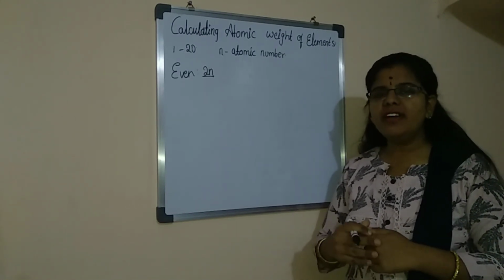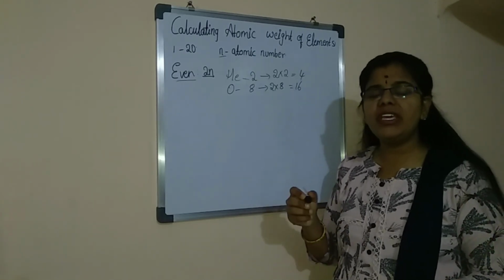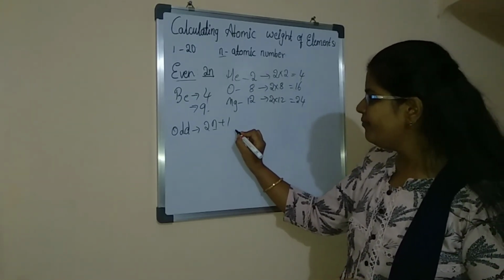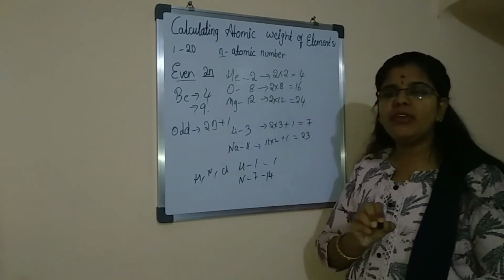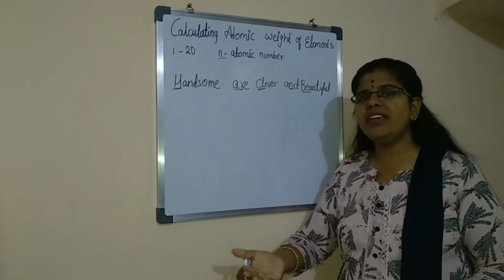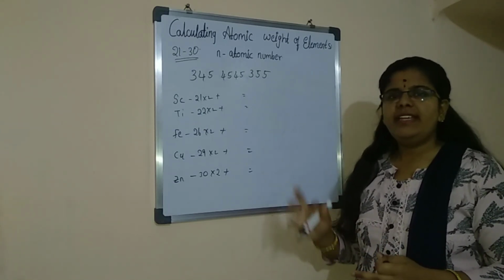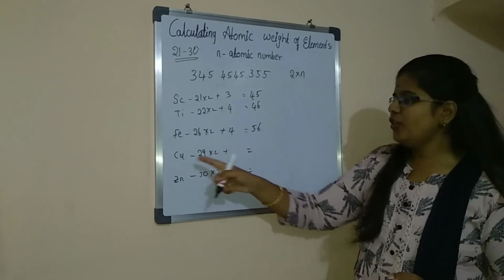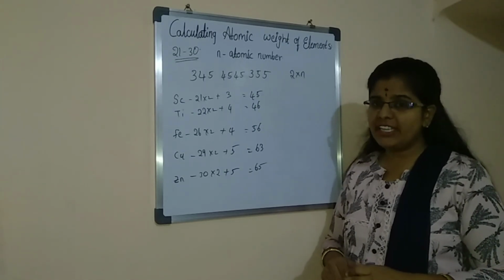Easy techniques forCalculating atomic weights of 1-30 elems